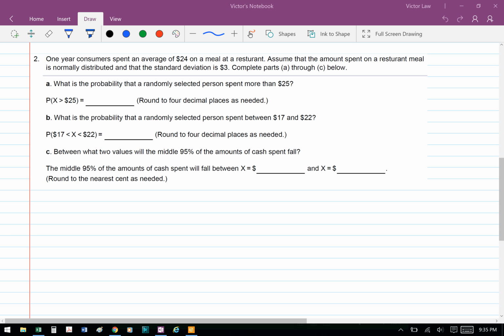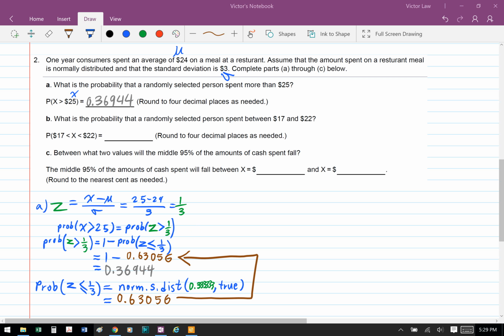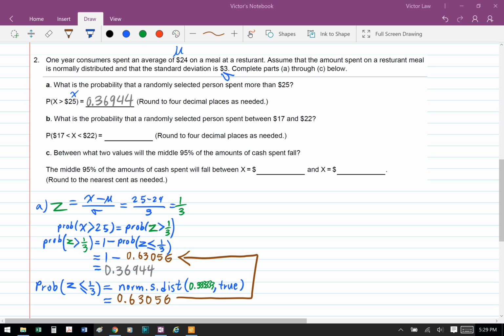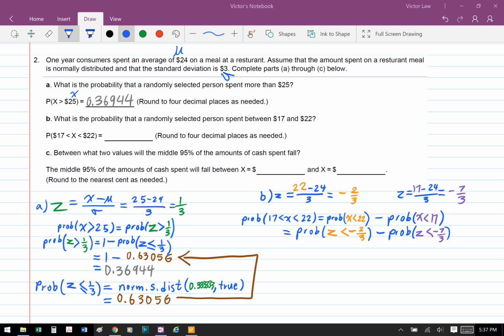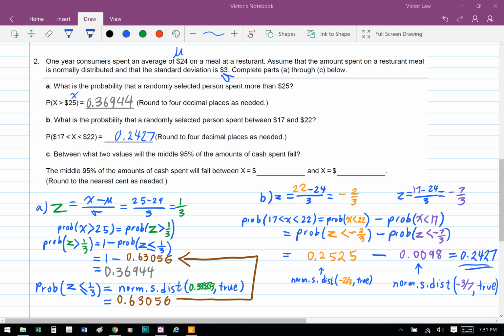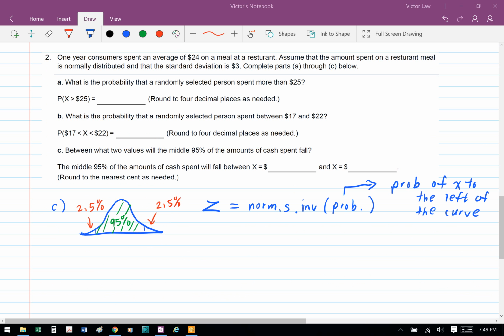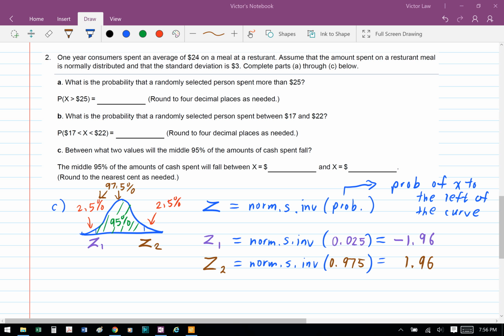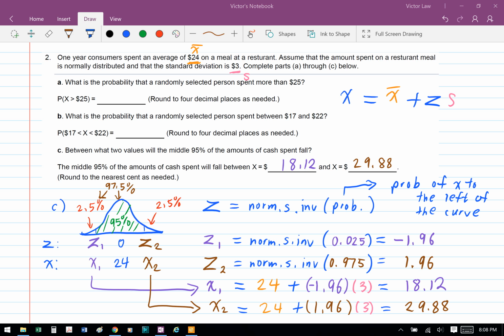Business Statistics Ch 6 Pre-class Assignment Question 2